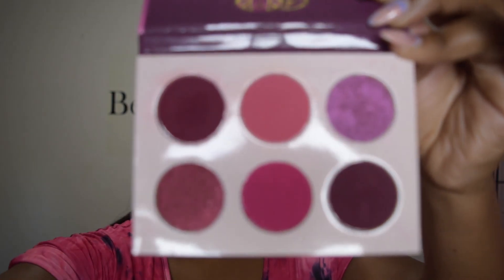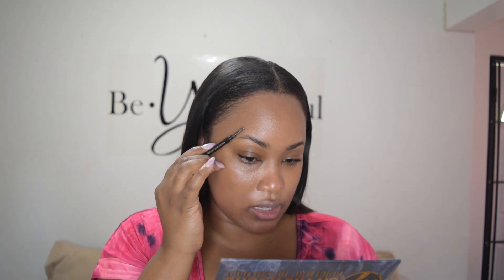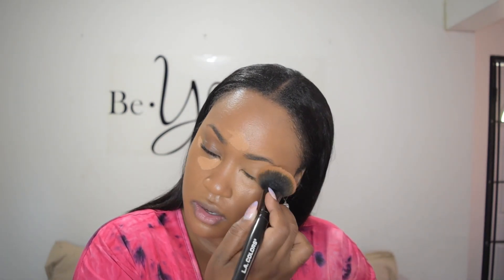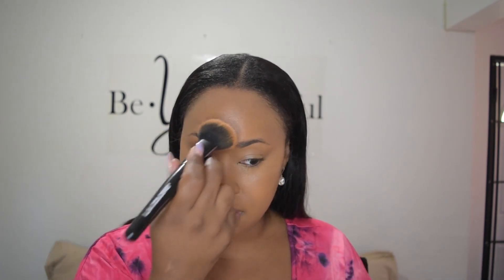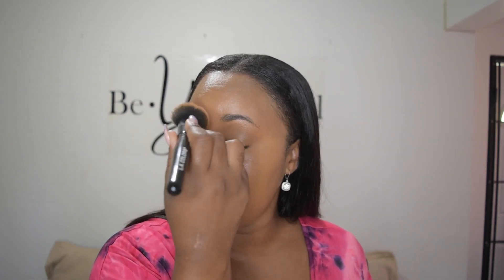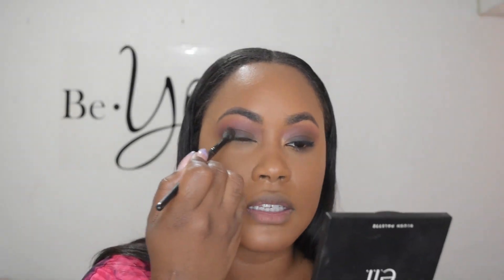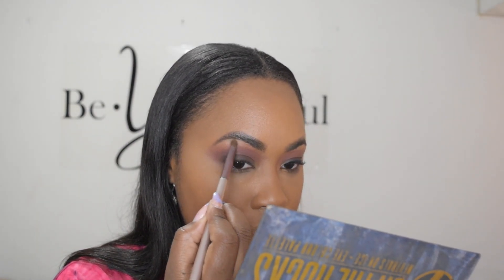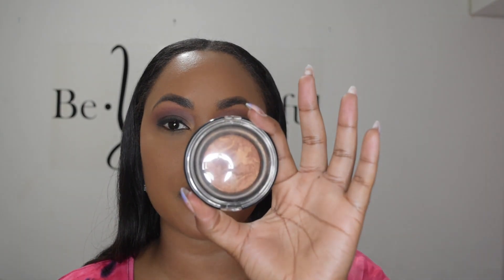Pink and Brown Smokey Eye Tutorial | CharissaZoeMUA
Sometimes fooling around pays off :) Here's a look that came to me randomly one day and turns out people loved it! This pink and brown smokey eye is sultry yet easy to accomplish.

I'm Charissa, a freelance makeup artist in Kingston, Jamaica who focuses on naturally beautiful makeup. Book me for any special occasion or a makeup class